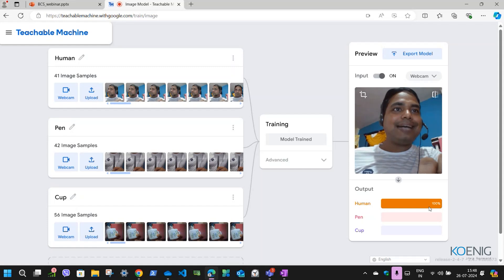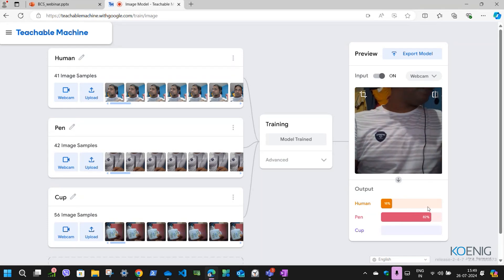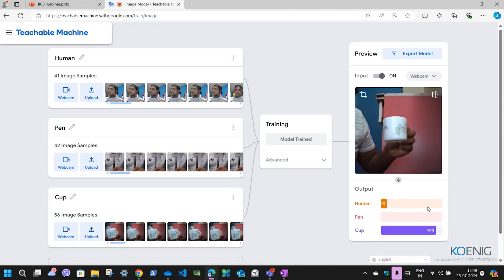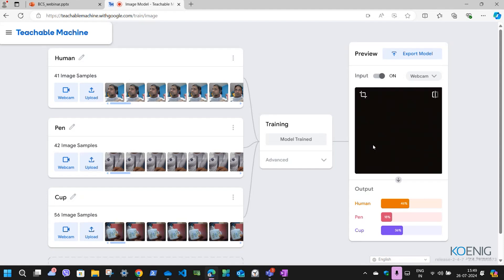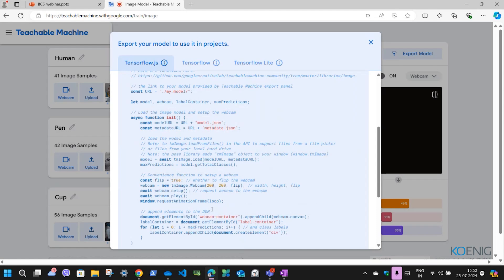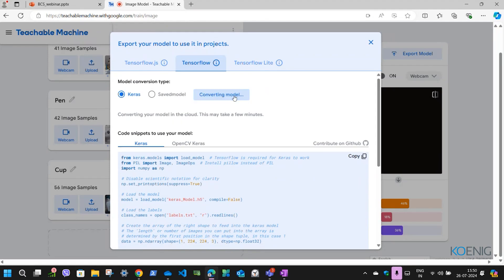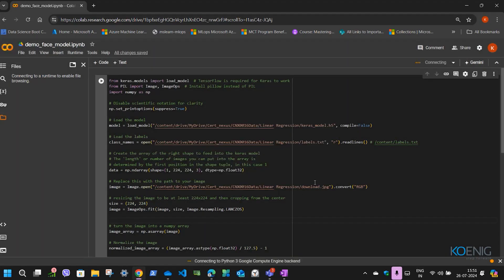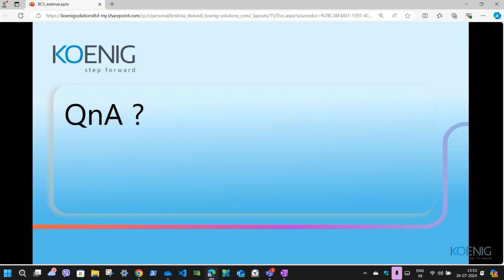Learn AI Foundations for Business Professionals online | Koenig Solutions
This video is designed to equip you with a solid understanding of artificial intelligence and how it can transform your business operations. Whether you’re a manager, consultant, or entrepreneur, this video will help you grasp AI concepts and leverage them for strategic advantage. Gain insights into the ethical implications of AI and how to address them in your business practices.